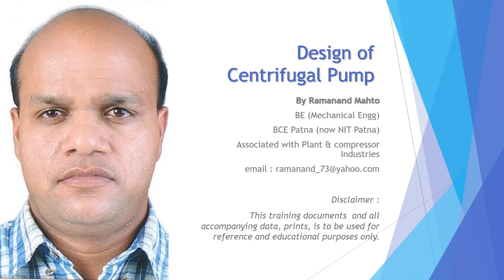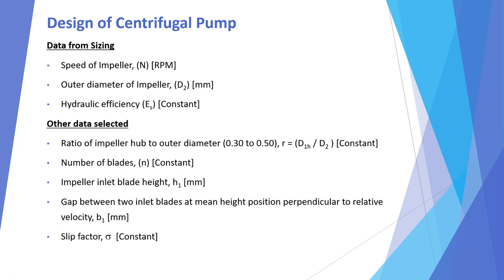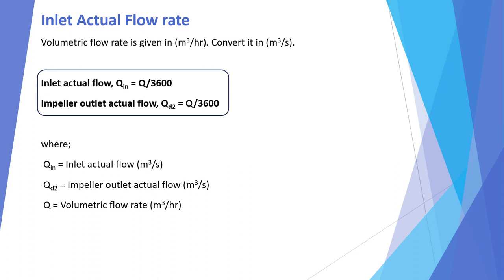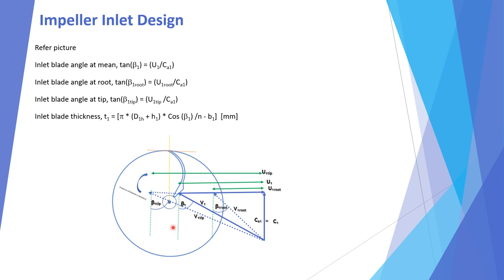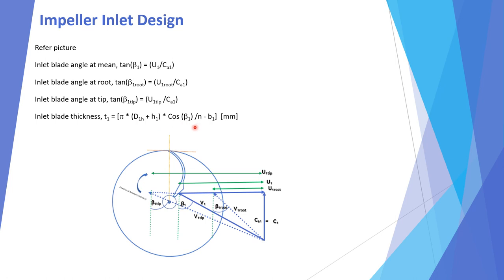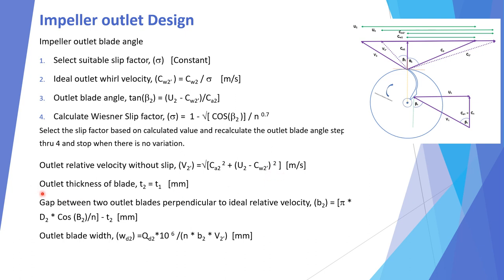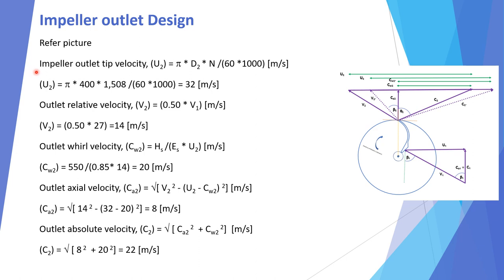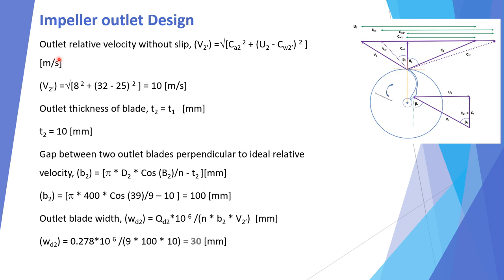Design of Centrifugal Pump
Pl see following links